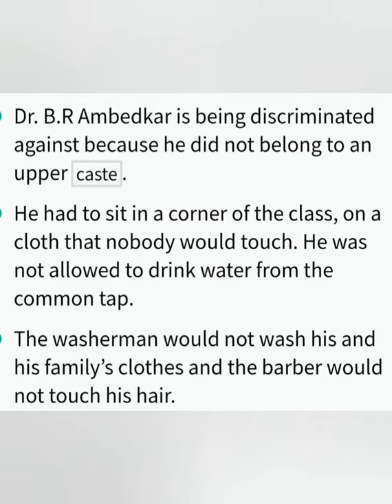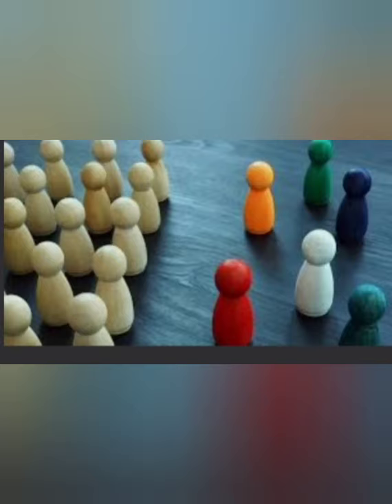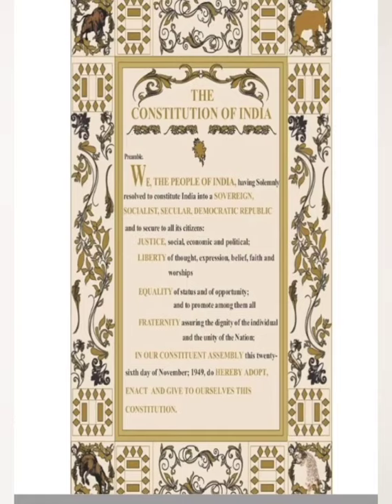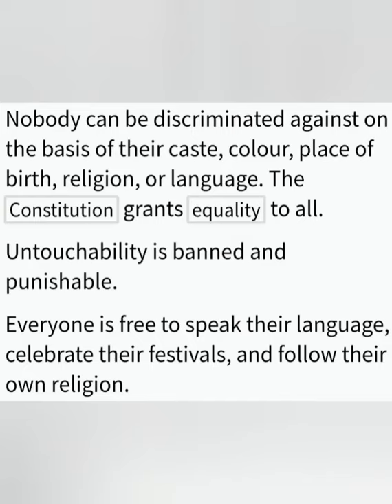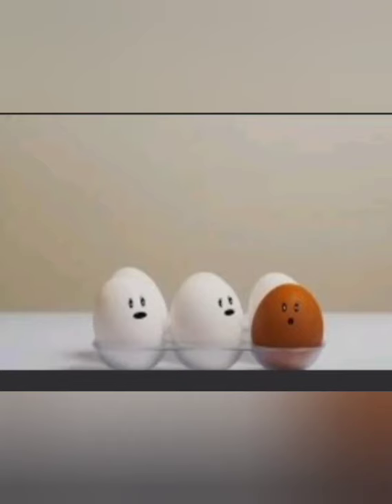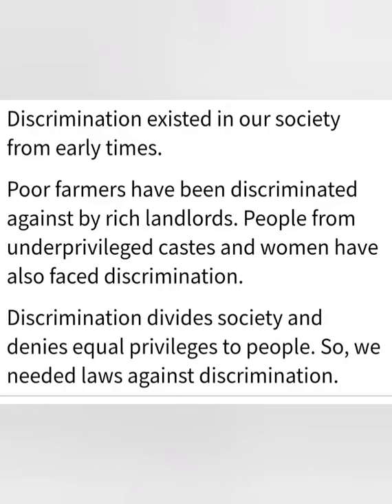Social Science Grade 6 Block 12 Discrimination LP 3 & 4 👍